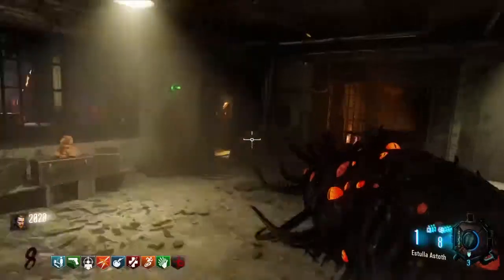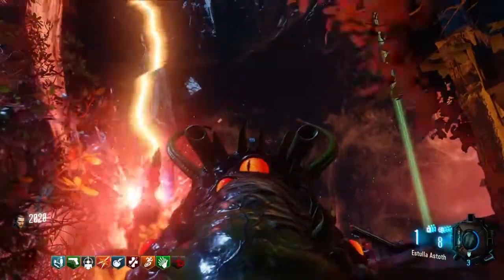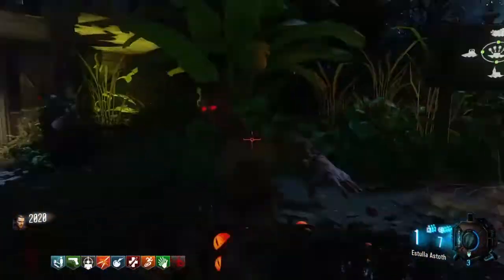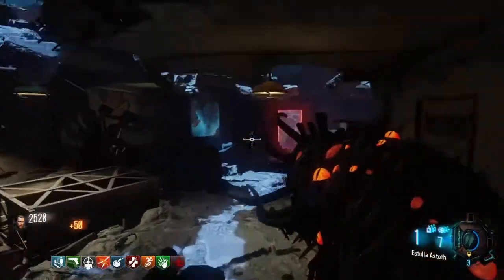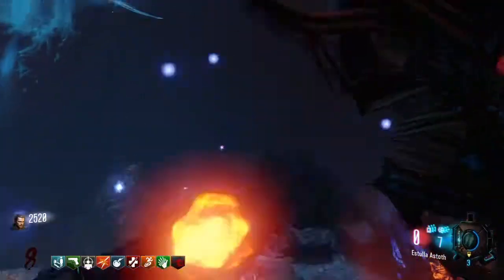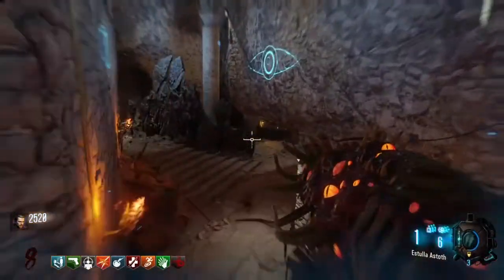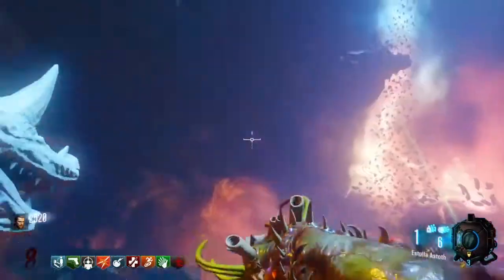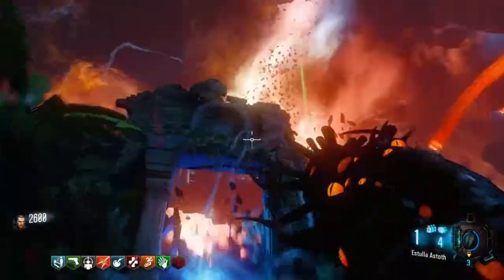TUTORIAL-How to Get & Upgrade the Apothicon Servant On REVALATIONS!